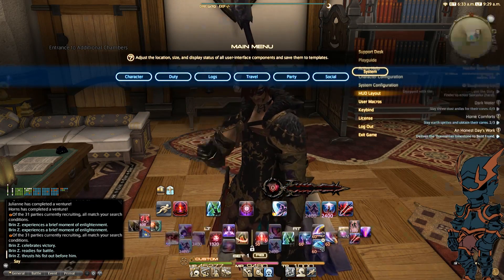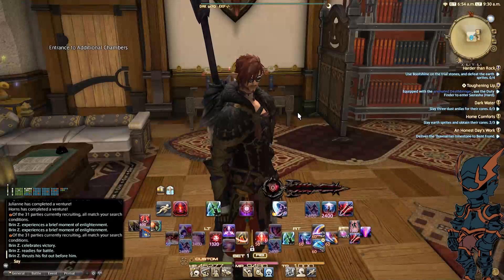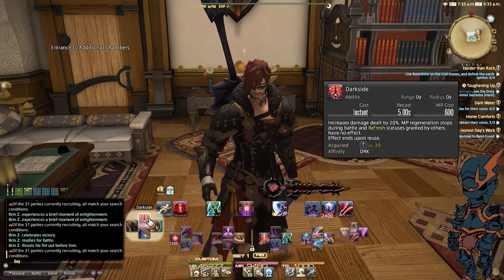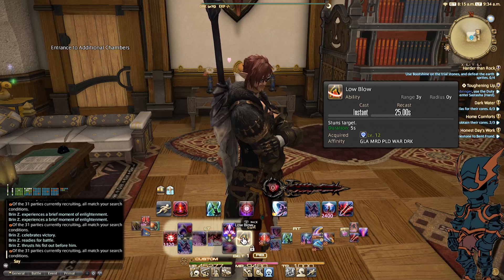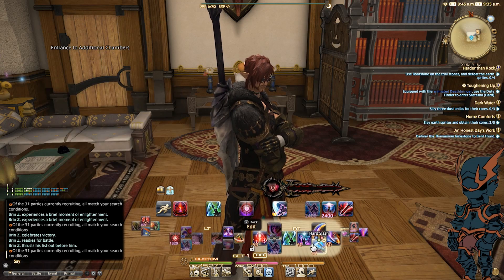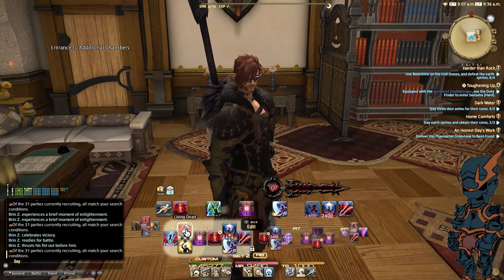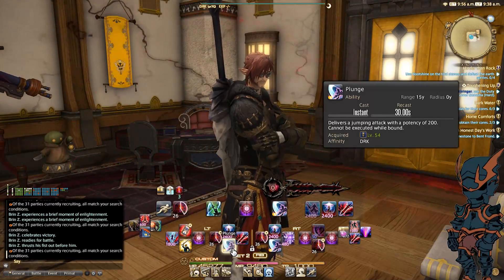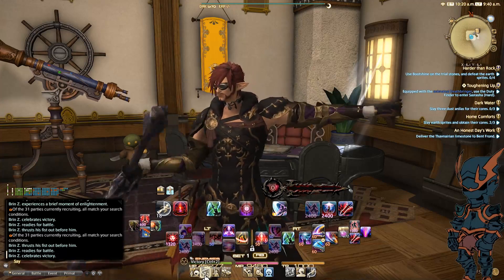FFXIV Dark Knight Controller Guide [Level 70]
Final Fantasy XIV Stormblood increases the level cap to level 70, and with all the battle system changes to each of the job, the Dark Knight has some big updates. But these updates make it even better to use on the controller, and mastering these skills and using muscle memory will help you become a better tank in the world of ff14.

The Dark Knight is an MP tank, they live and die based off their MP pool. Using the abilities that enhance all your damage will drain that MP, but you can easily get that MP right back with proper cool down management.

Tanking in the world of Final Fantasy XIV is a rewarding experience and a lucrative one. You have quick queue times, and are the leader of the group. Master these skills, and hopefully use this layout to better manage your experience at level 70.

Be sure to check out our skills overview guide for detail breakdown of what each skill does